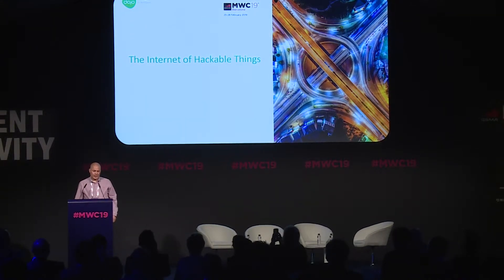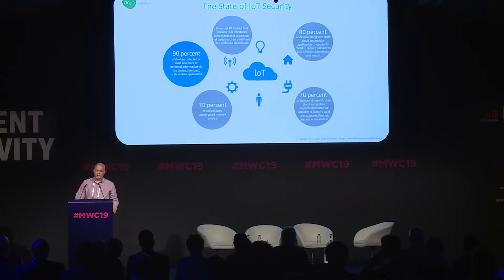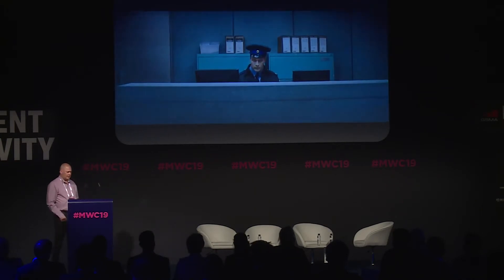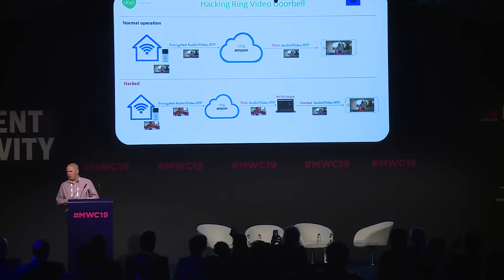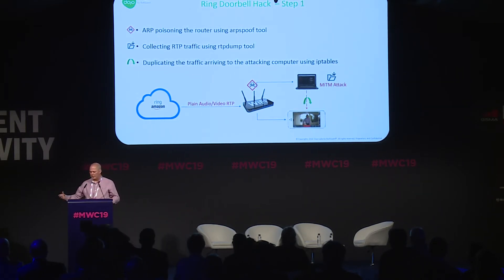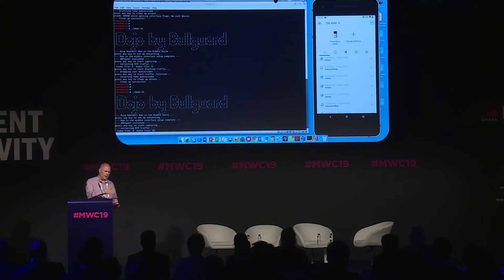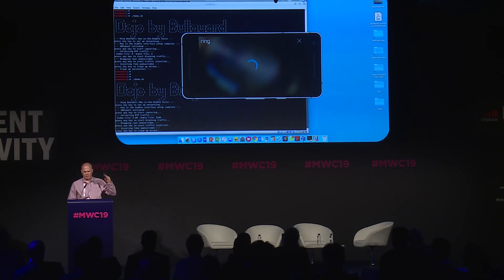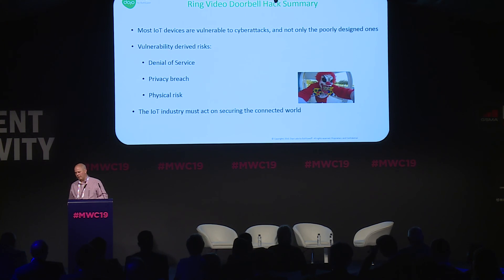MWC19 - Amazon Ring Live Hack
Yossi Atias , GM IoT Security at Bullguard pefroms live hack of Amazon Ring at MWC19